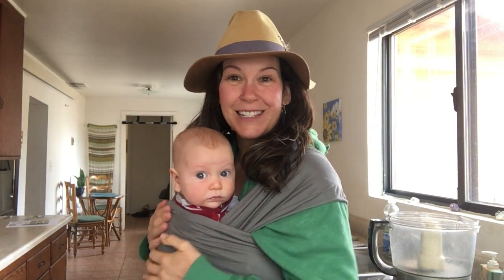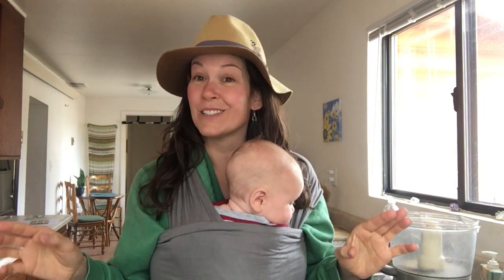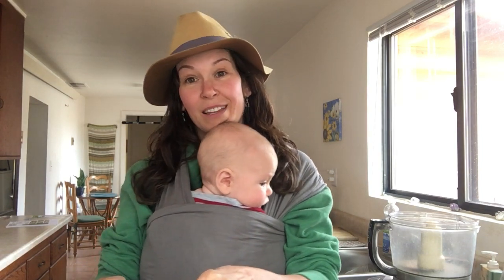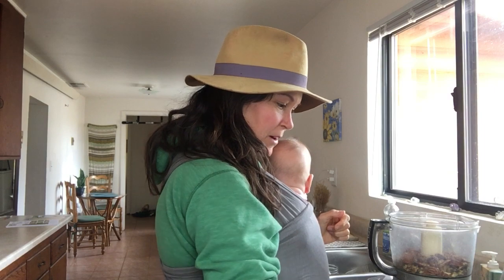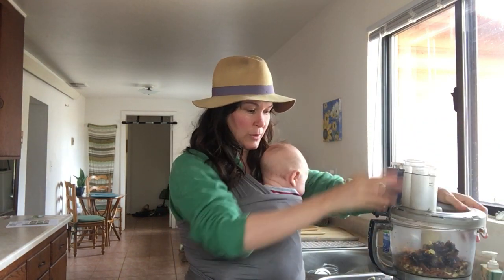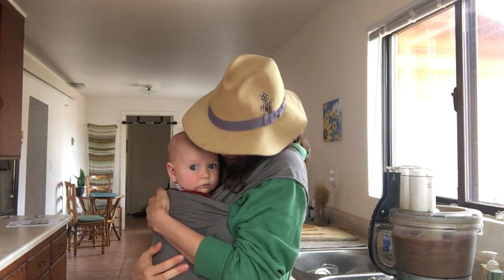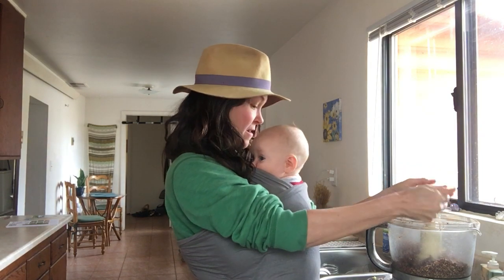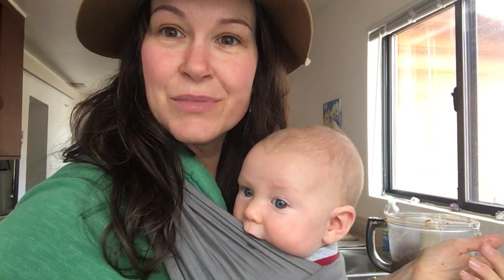Raw Carob Balls Safe for Breastfeeding